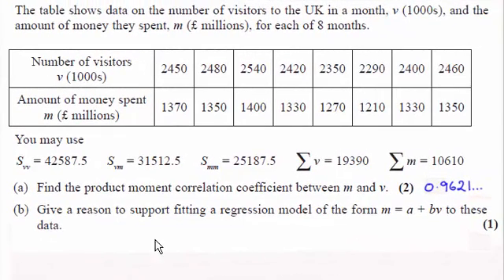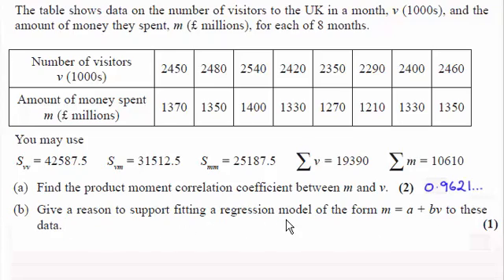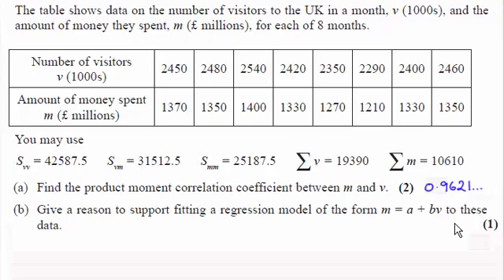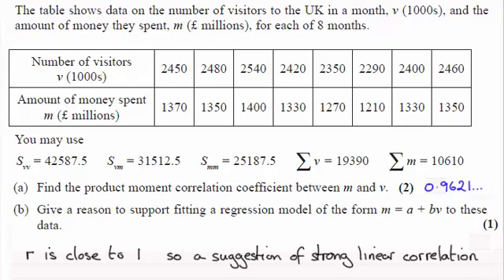Edexcel S1 Statistics June 2014 Q3(b) : ExamSolutions Maths Revision